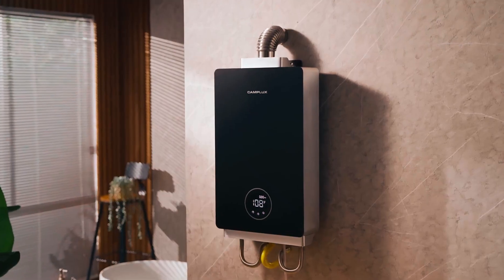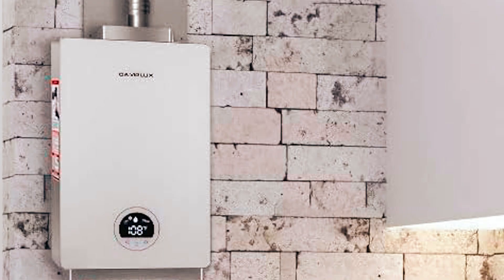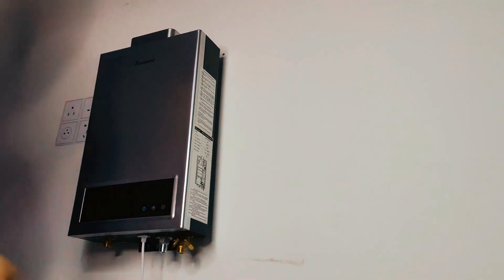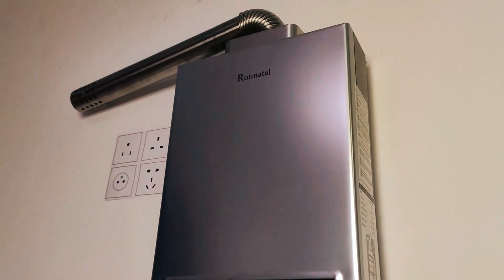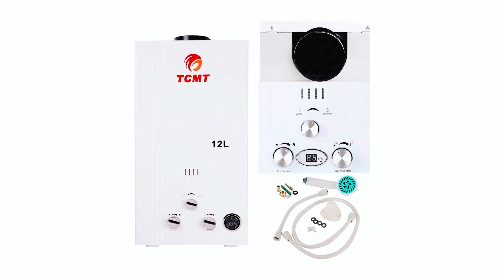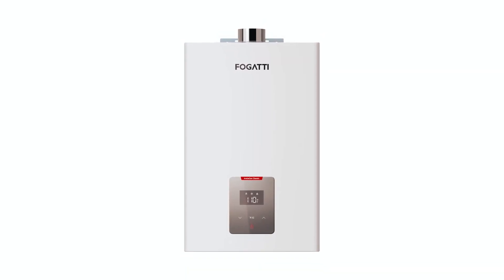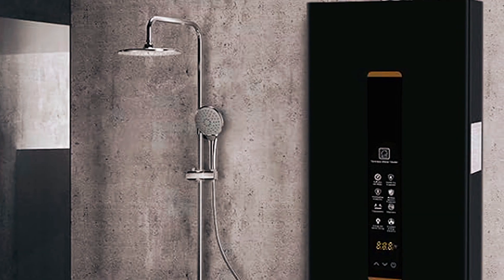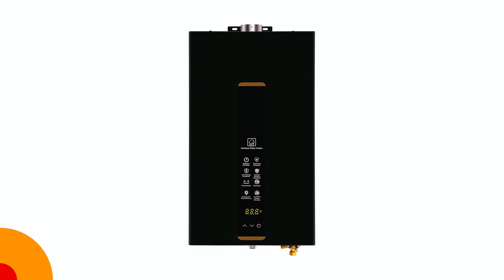Top 5 Best Gas Water Heaters For Home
Gas Water Heaters For Home: Hey guys, in this video, we’re going to review of the top 5 best Gas Water Heaters For Home.

00:00 INTRODUCTION.
00:06➜ 1. CAMPLUX GAS WATER HEATER-
00:57➜ 2. RUNNATAL GAS WATER HEATER-
01:37➜ 3. TC-HOME WATER HEATER-
02:17➜ 4. FOGATTI GAS WATER HEATER-
02:55➜ 5. FORIMO GAS WATER HEATER-

03:39 OUTRO.
Dear viewers, in today’s video we’re going to show you the TOP 5 BEST GAS WATER HEATERS FOR HOME to buy this year. Let’s begin!
That is why when buying a Gas Water Heaters For Home, there are a few things to consider; quality, durability, ease of use, and features.

In today’s video, we are going to look at the top five best Gas Water Heaters For Home available on the market today. We have made this list based on our own opinion, research, and customer reviews. We have considered their quality, features, and values when narrowing down the best choices possible. If you want more information and updated pricing on the products mentioned, be sure to check the links above.